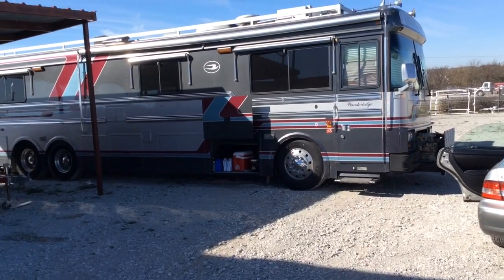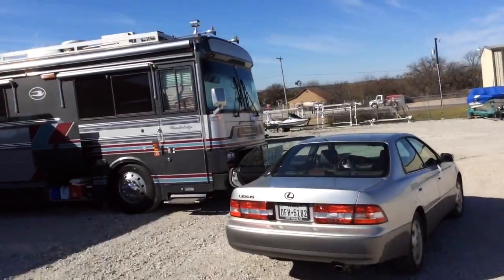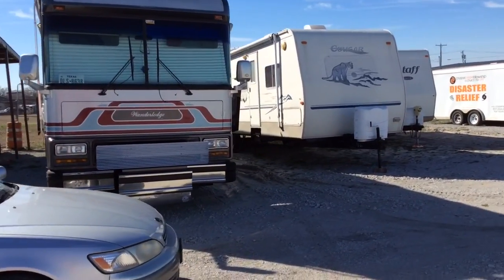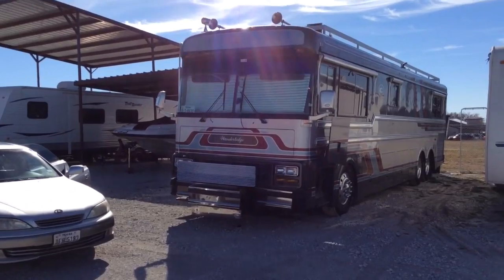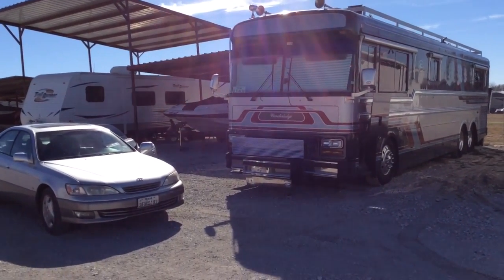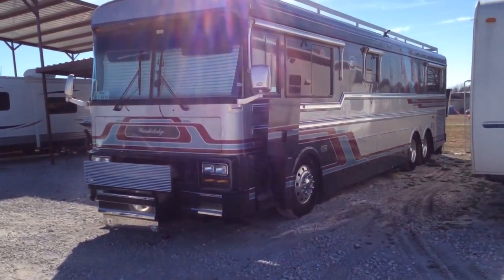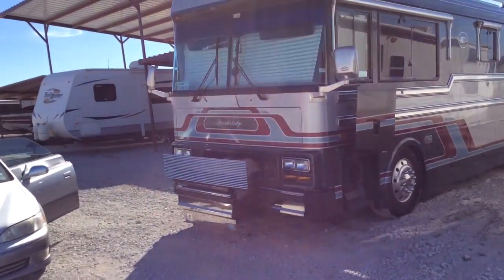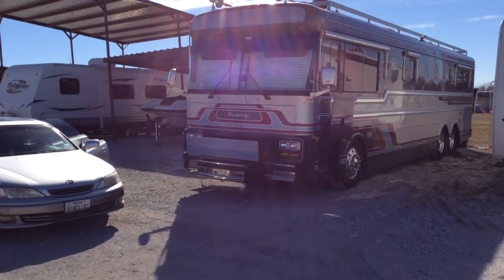GETTING READY TO GO ON ANOTHER TRIP! yeah!